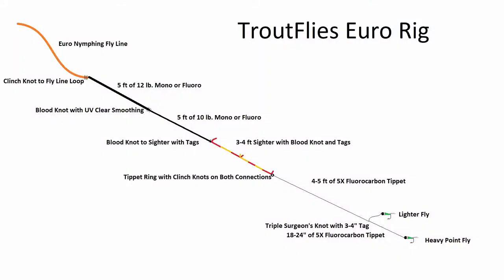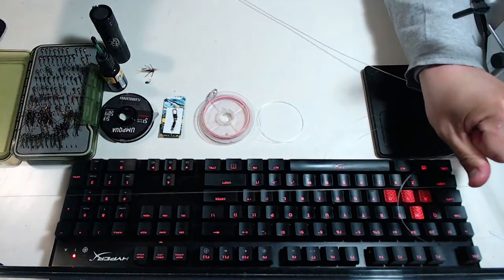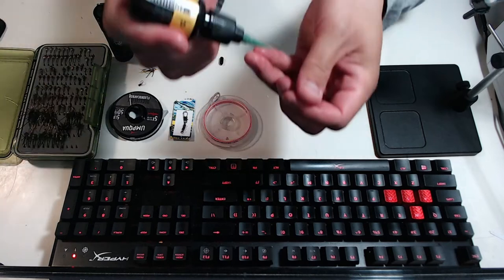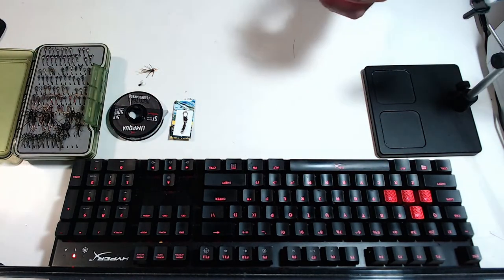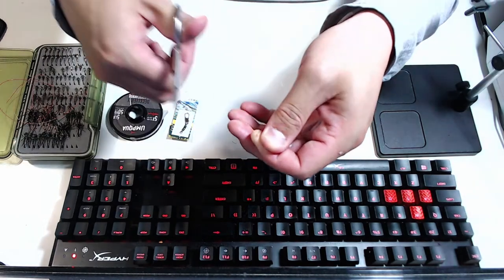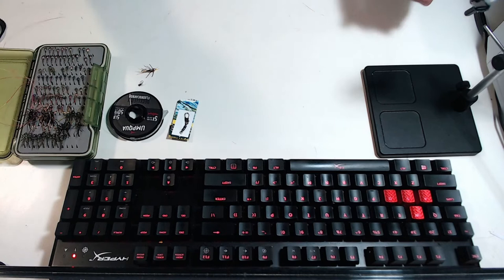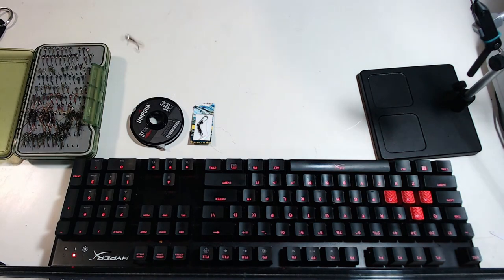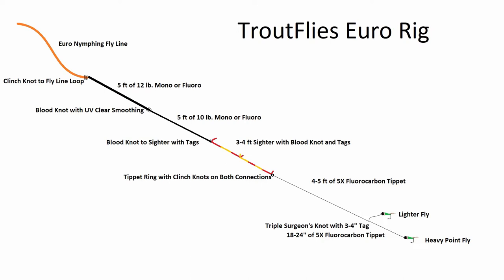Euro Nymphing Rig Setup - TroutFlies Tutorial #2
In this tutorial I go over how I currently set up my Euro Nymphing rig. A Euro Nymph rig is definitely a personal thing and what the "best" rig is certainly subjective. You may want to play around with the line diameters and lengths and sighter lengths. Let me know down in the comments how you set yours up! Also, I use Fluorocarbon 1) because I have a bunch on hand in different lb tests (from bass fishing); and 2) I think it stretches less than nylon so sensitivity is a bit better.

Sorry, I am not a hand model and the cold dry winter air has my hands pretty beat up.